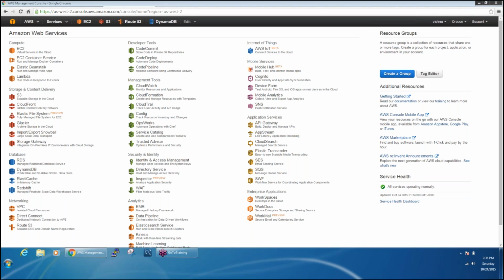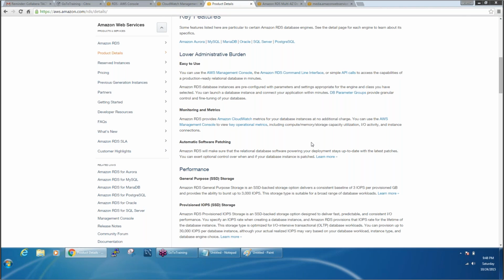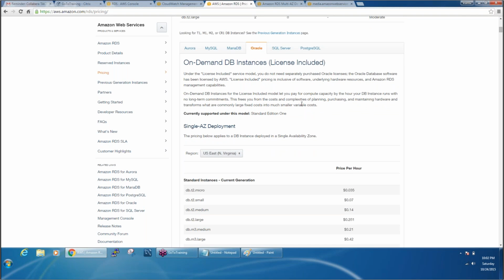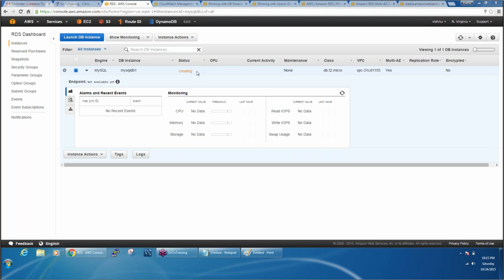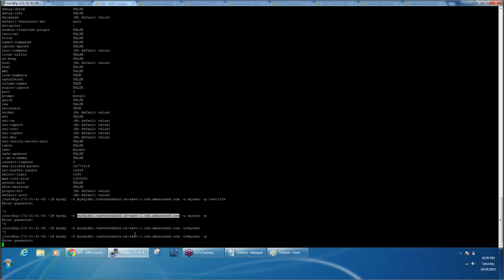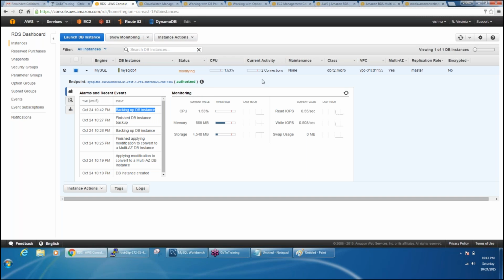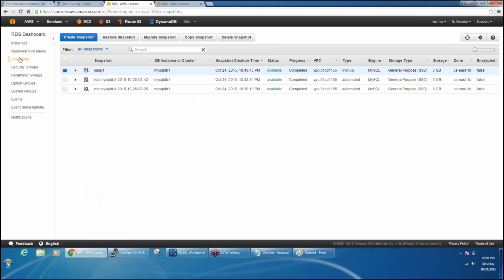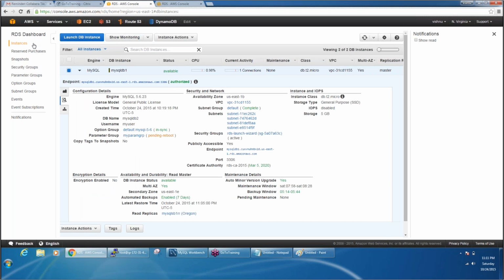AWS RDS Explained | Managed Relational Databases Tutorial — Session 6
AWS RDS Explained — Session 6

Amazon Relational Database Service (RDS) is a managed service from AWS that simplifies the setup, operation, and scaling of a relational database in the cloud. It handles routine database administration tasks like patching, backups, recovery, and scaling — so you can focus on application development instead of infrastructure.

In this video, you'll learn:
✅ What RDS is and why it's used
✅ How RDS handles backups, patching, and recovery
✅ Setting up your first RDS instance
✅ Scaling and best practices

This is Session 6 of my AWS Cloud Computing series, built to take you from beginner to expert.